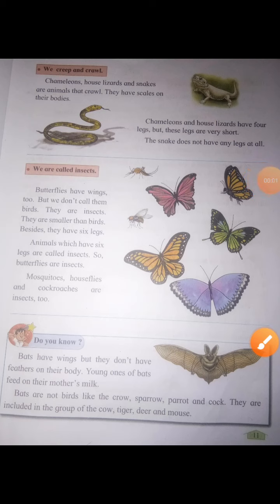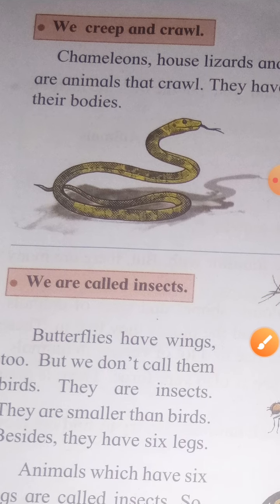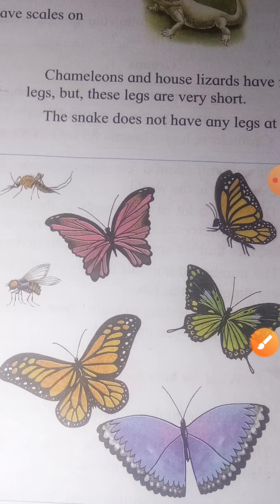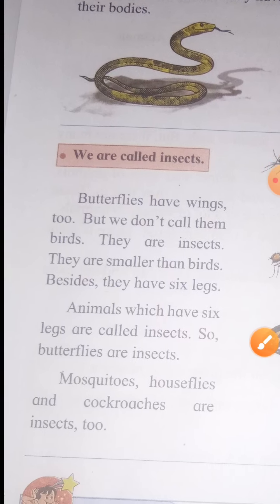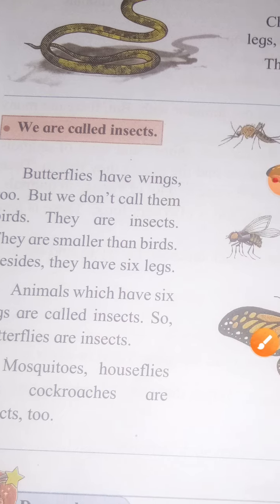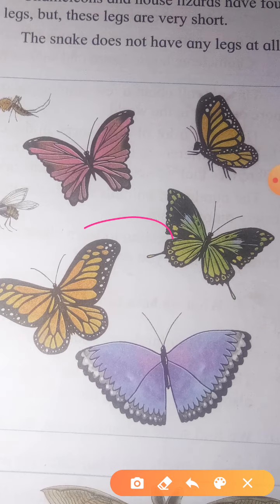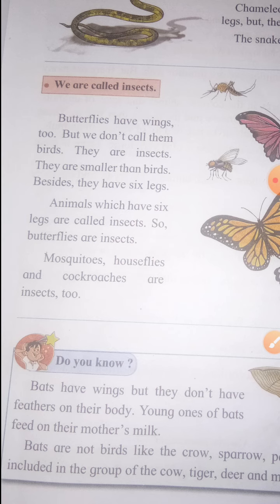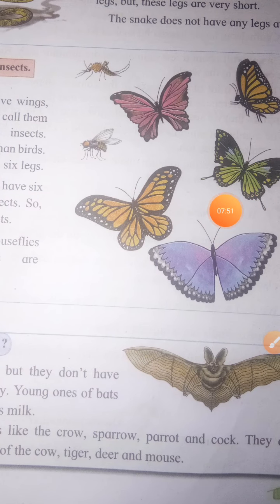E. V. S || standard 3rd || Lesson no 2. So many kinds of animals! || state board || part 4